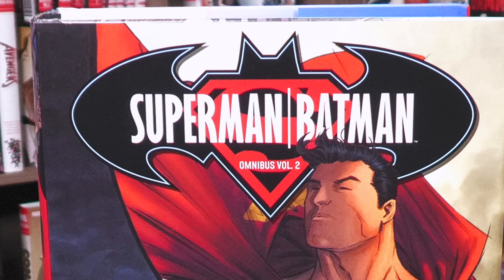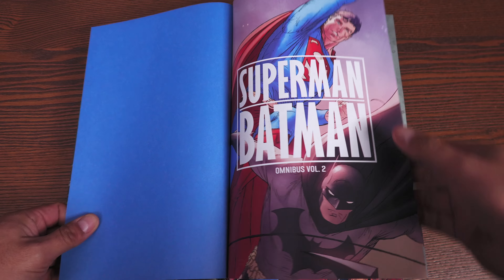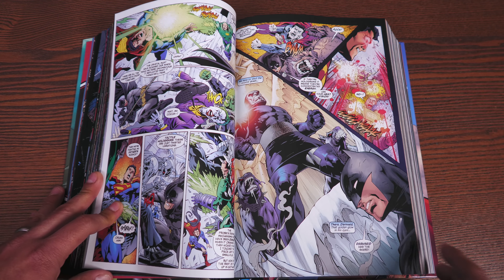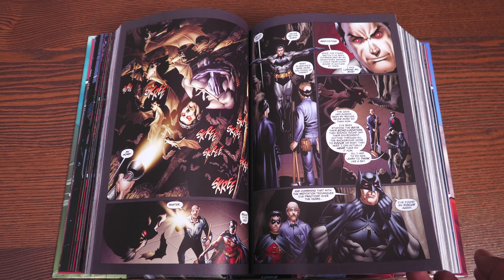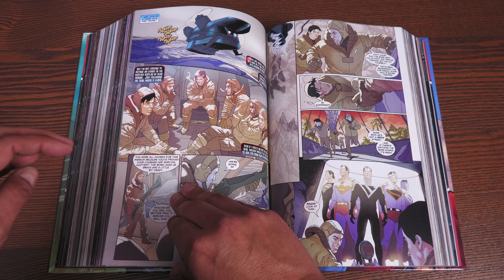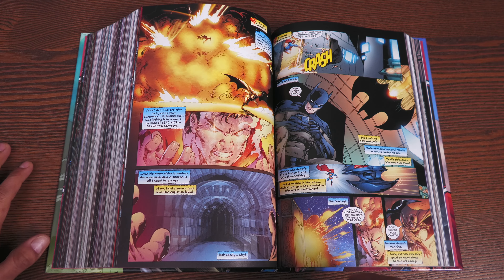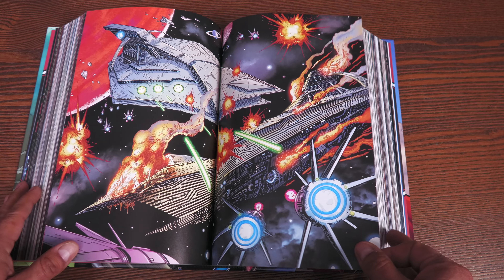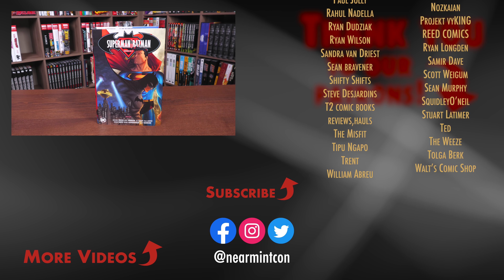Superman/Batman Omnibus Volume 2 Overview!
Join me for my overview Superman/Batman Omnibus Volume 2 from DC comics.  I talk about the stories while I show off the artwork.